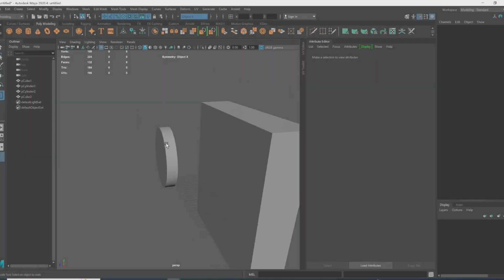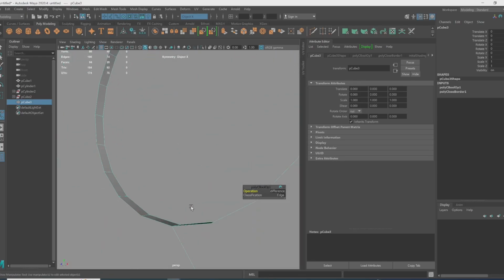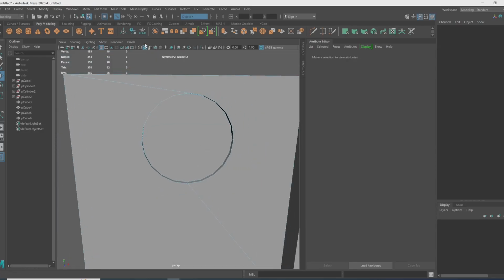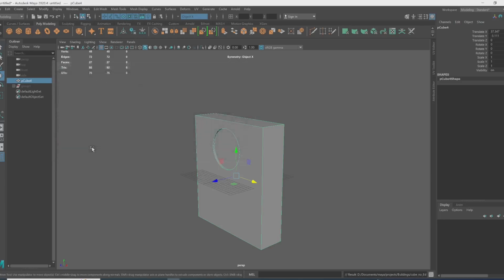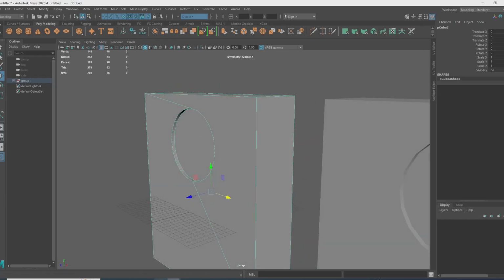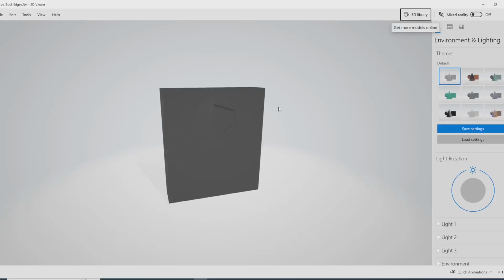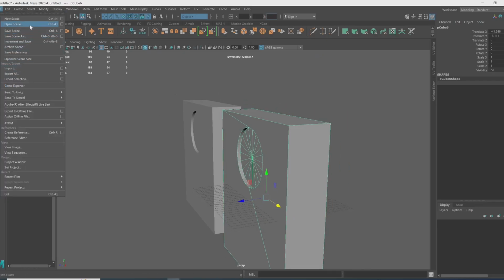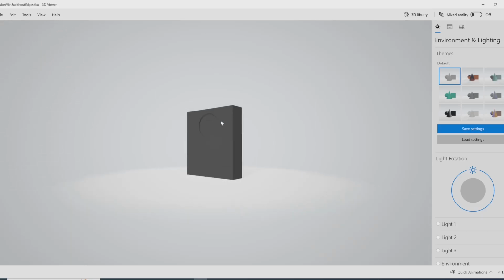Maya Export Experiments - Booleans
Experimented  a bit with Maya boolean modelling, and export of multiple types of boolean models. To see what breaks the  geometry under export.

So far the findings were quite unexpected!
(Tests performed in 2020.4)